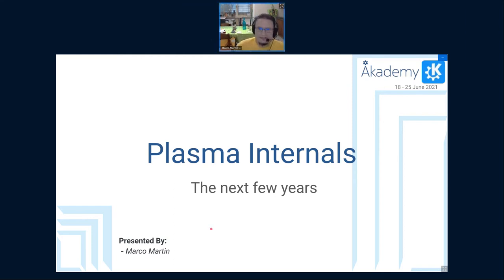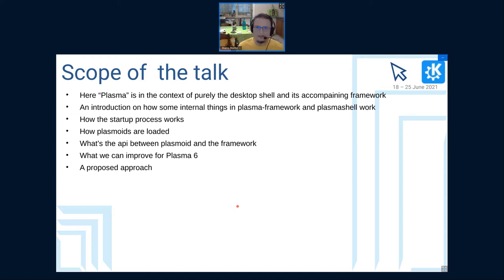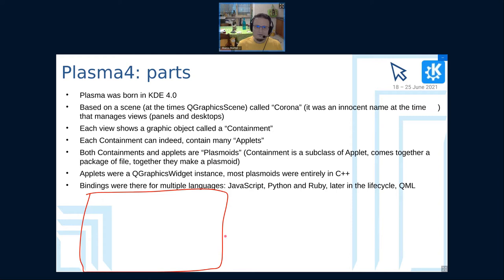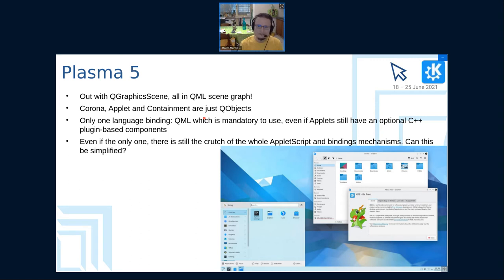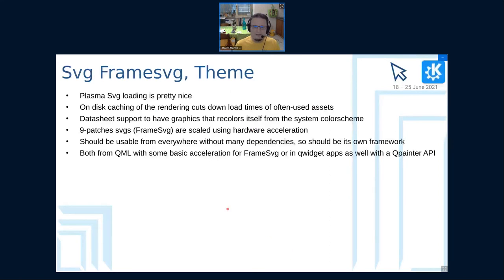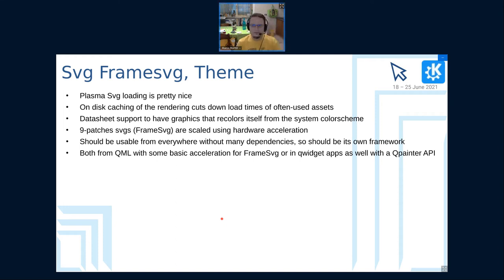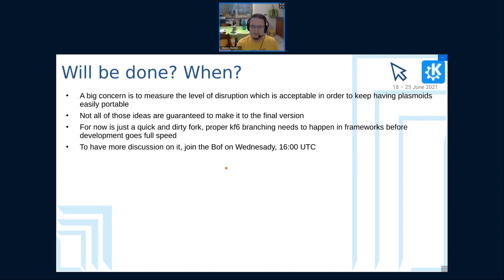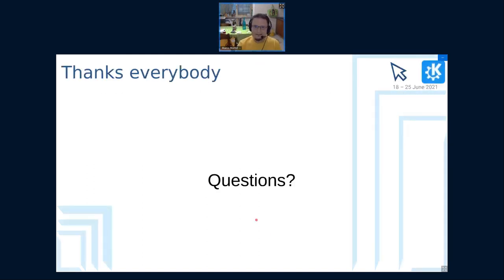Akademy 2021 - Plasma internals - The Next few Years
By Marco Martin
Work is starting on Kde Frameworks 6 and the Qt6 transition.
The architecture of the Plasma Shell was born in the early Qt4 era, built on top of different technologies.
The Qt4 to Qt5 transition brought for us an important technology change: Qt Quick: Plasma was redesigned to use that as its first class citizen for the GUI.
While this new port to Qt6 doesn't pose a technology change as big as the Qt4 to Qt5 port, gives us the opportunity to exploit the lessons learned in the Plasma 5 lifetime, and the possibility to refactor and simplify things in order to offer a leaner and more robust experience for users and developers alike.
The talk will briefly cover the development history of the Plasma shell in the past and will cover the current plans of architectural and API changes that will happen in Plasma 6.